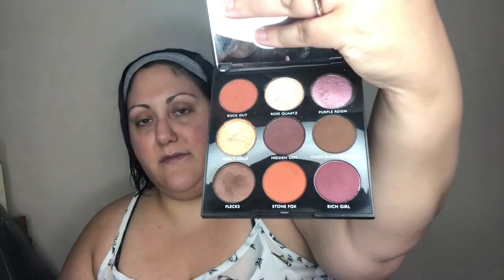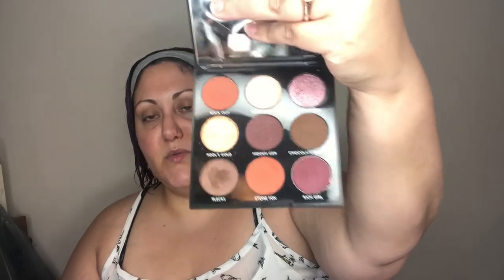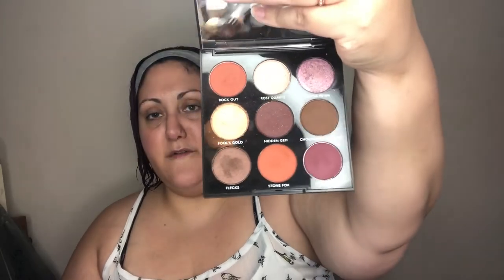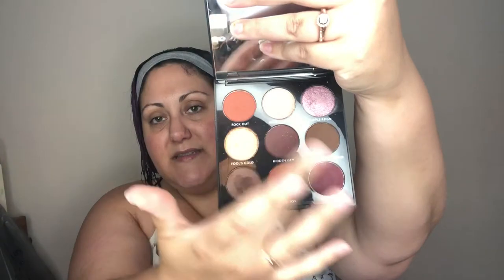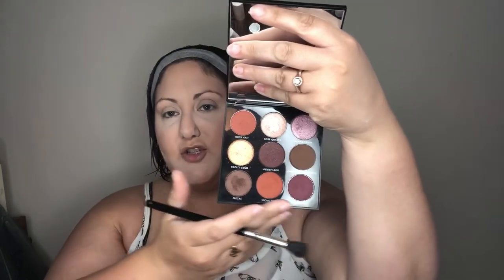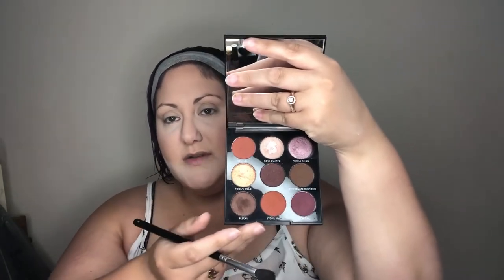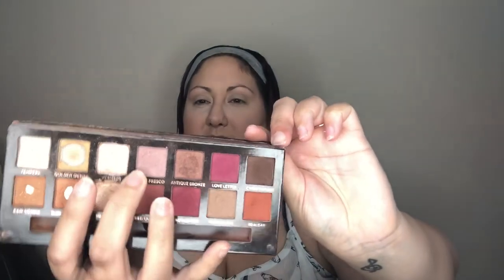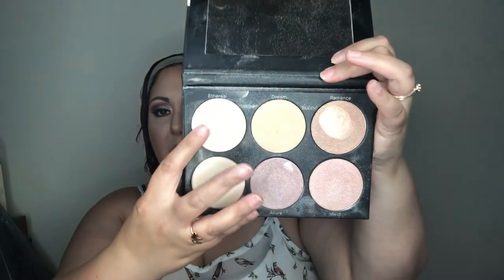Morphe Jewel Crew Palette/ GRWM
Hey Everyone,

As usual it's been a HOT minute! But I am back with another get ready with me video, featuring some new products I purchased.

I call this a cool, jewel look. but you guys can be the judge of that! LOL

Facebook- Beauty By Nicole Elise

Honorable Product Mentions:

Morphe Jewel Crew Palette

Makeup Revolution: Conceal and Define

Pro HD Contour Powder Palette

Lancome Teint Idole Foundation Stick

Dermablend Setting Powder

Anastasia Beverly Hills Modern Renaissance Palette